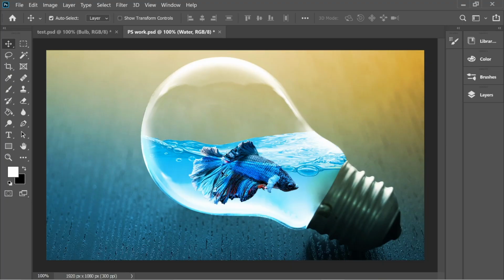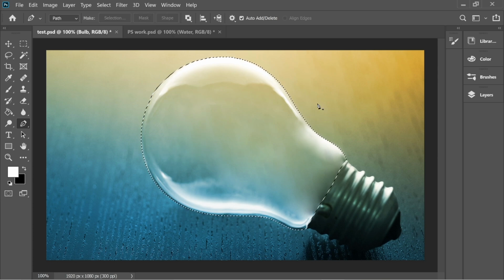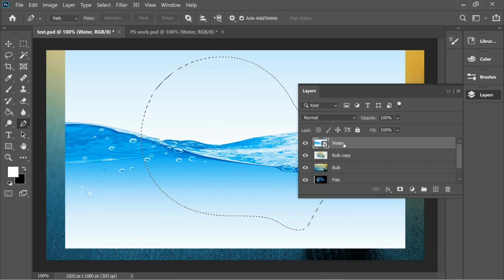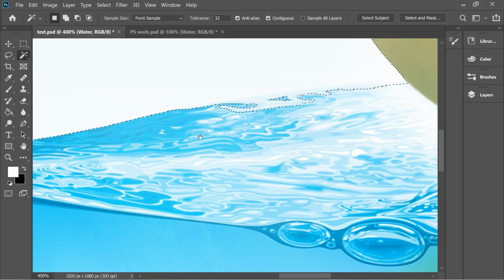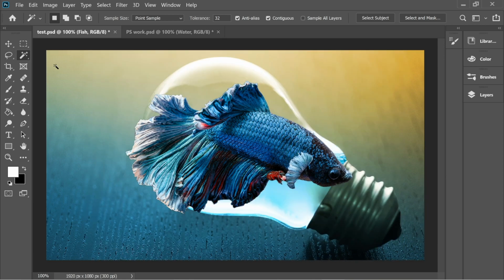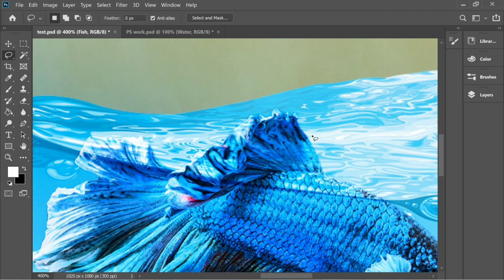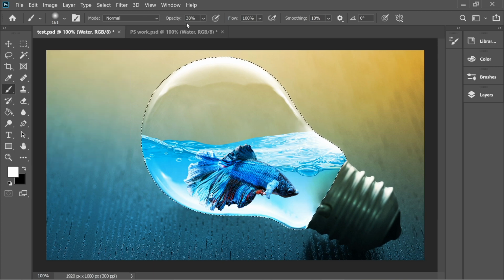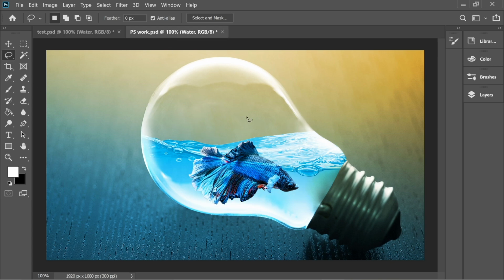Water in a Bulb Photoshop Tutorial 2020 | How to Photoshop cc Tutorial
Water in a Bulb Photoshop Tutorial 2020 3 minute video tutorial teaching the basic way insert and combine water and a fish inside a bulb. This Channel offers the best and the clearest Photoshop free tutorials teaching the most trending Photoshop effects , Make sure you check the channel and if you enjoyed the Videos, please make sure you support me by Subscribing

This channels is made to teach Photoshop for Beginners and beyond showing photoshop cc tips and tricks including photoshop basics like photoshop manipulation and photoshop editing.